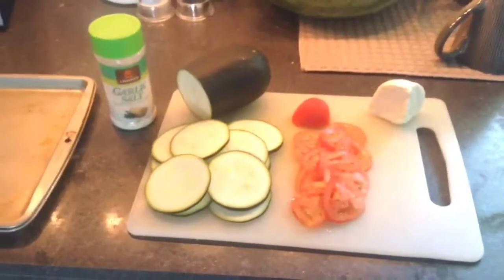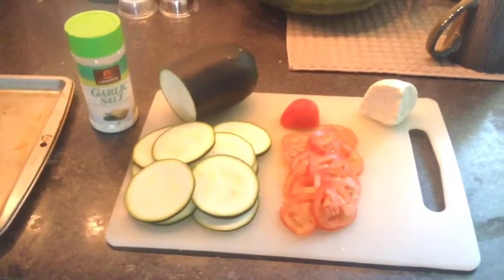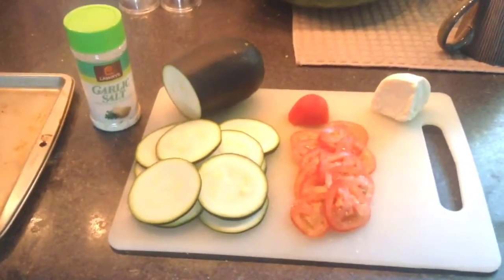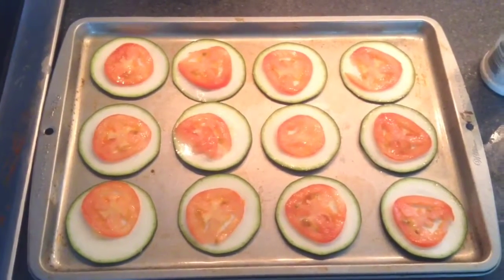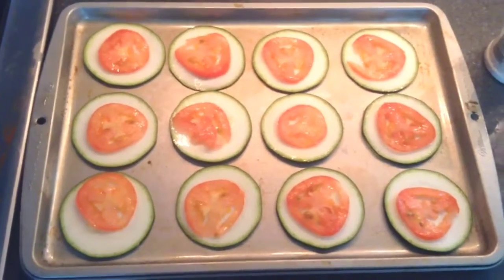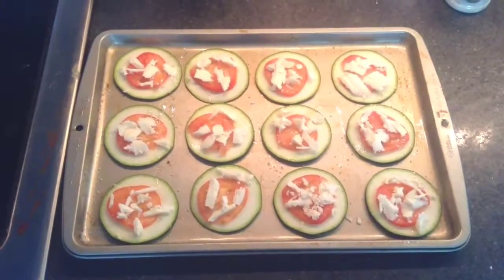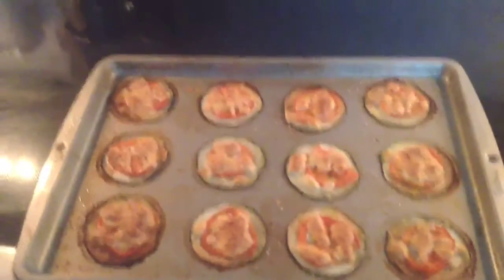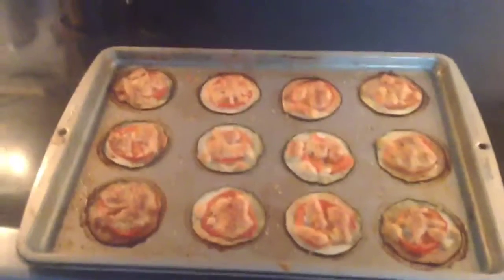Garden Party's How to make Zucchini Pizza's as seen on Pinterest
Today's Tutorial with Garden Party learn how to make mini zucchini pizza's with fresh zucchini from your garden as seen on Pinterest.